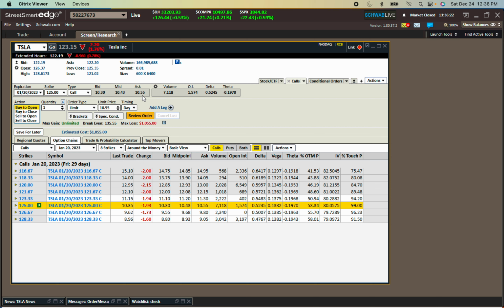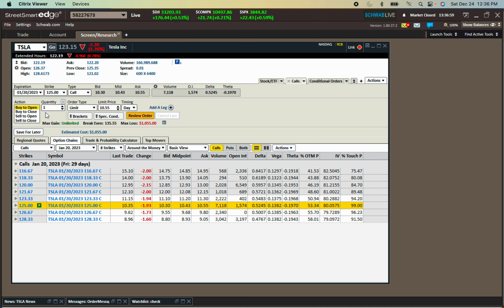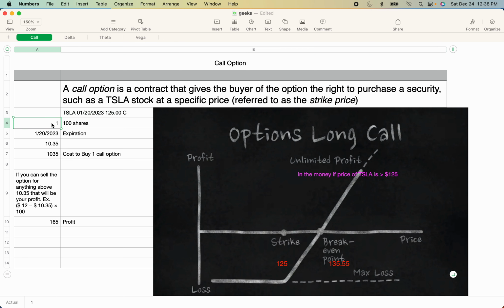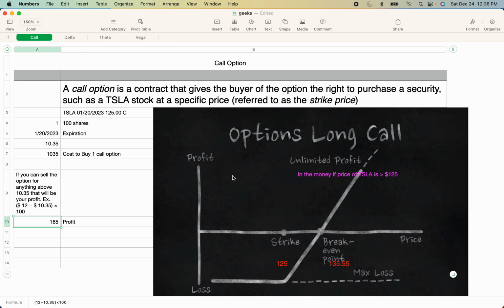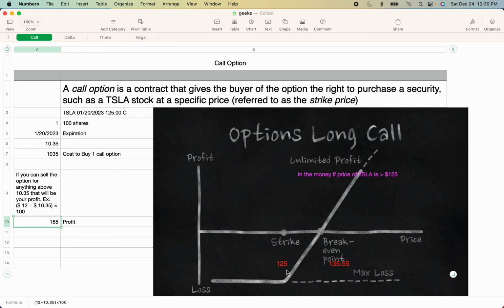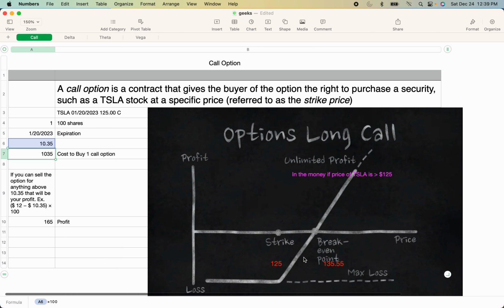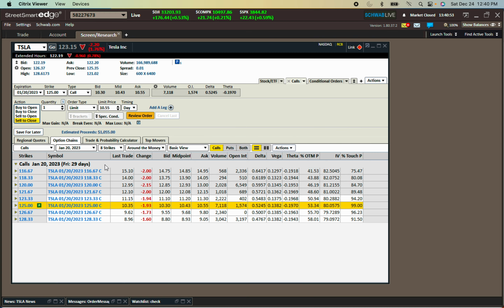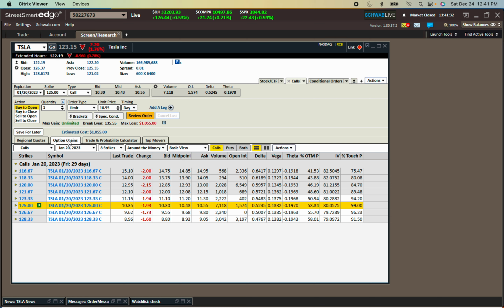call stock options trading in 6 min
Stock options trading made simple, learn how to trade options and make profit in 6 minutes.